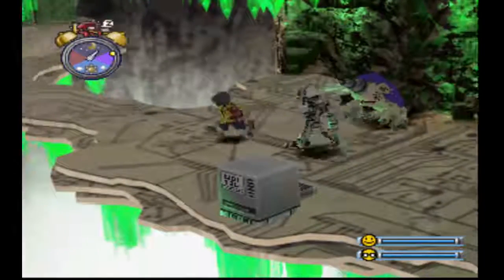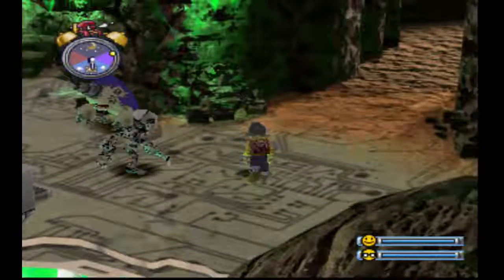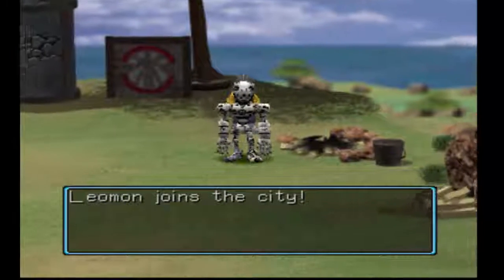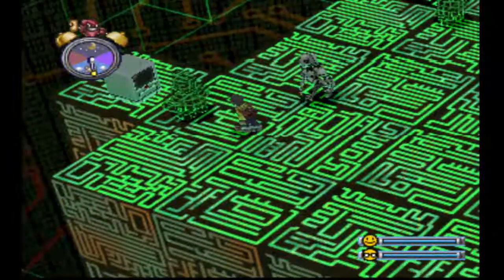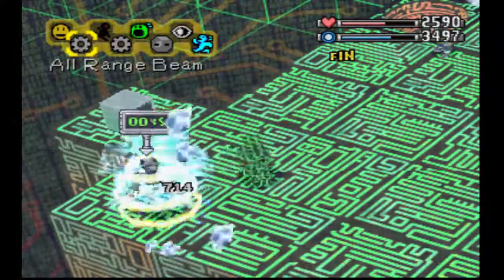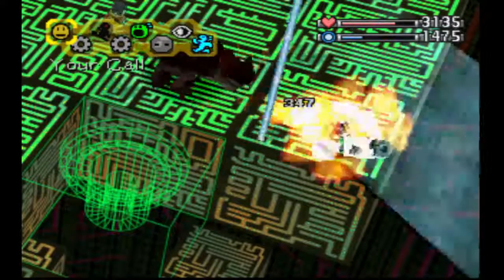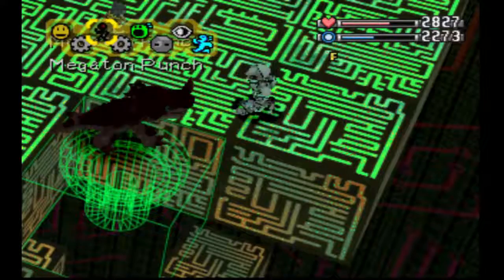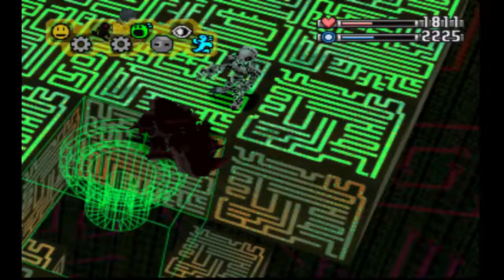Digimon World PS1 Part 28 - The Gauntlet of Mt Infinity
We are nearing the end of this playthrough. And plenty of enemies will not be spared.